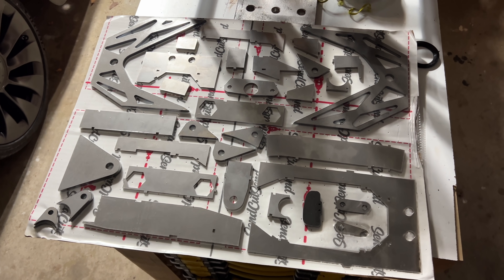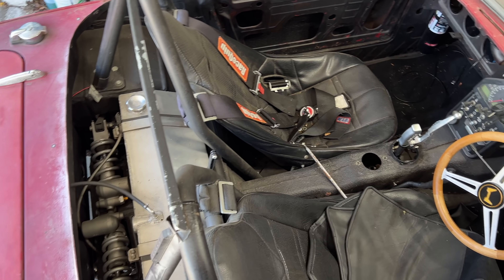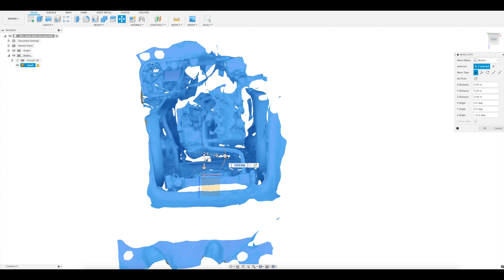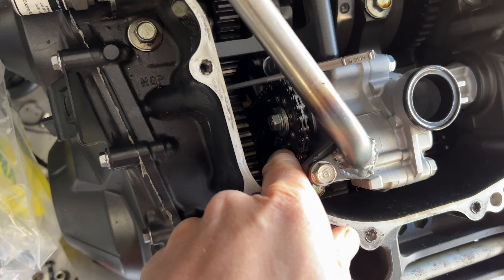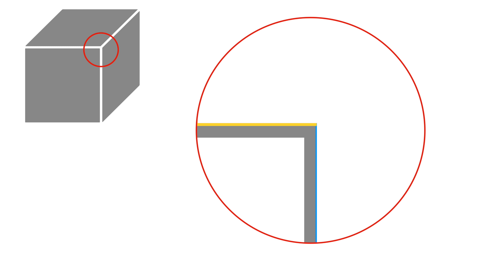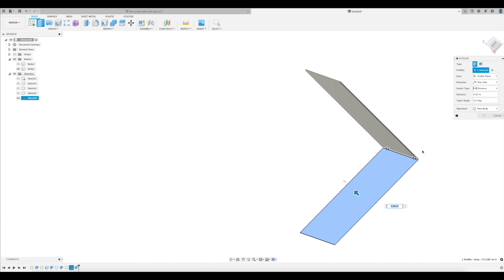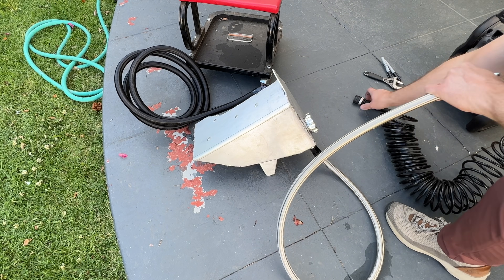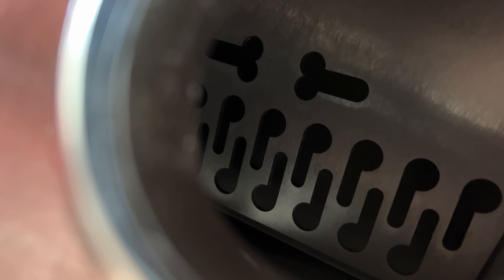Welded Structures Are Better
Watch me transcend spatial dimensions to make a dry-sump oil tank.